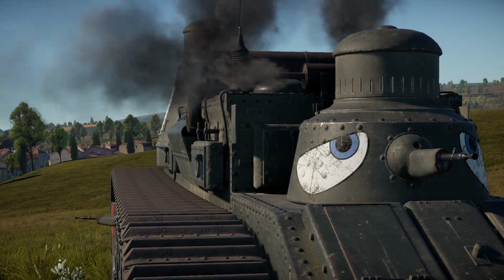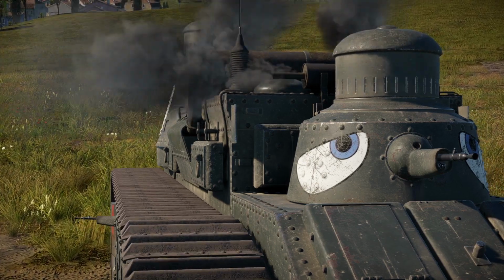Should you spade: Char 2C [april fools 2023]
a quick look at the Char 2C, as it is April fools, please forgive my lower standards for making this video